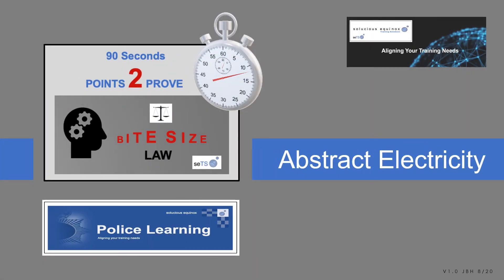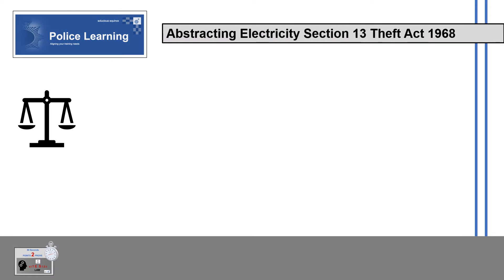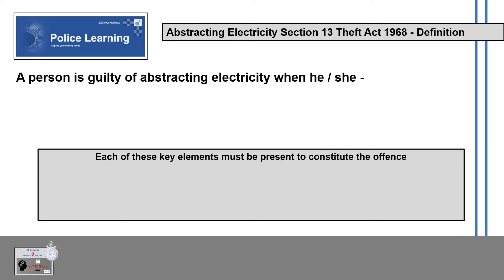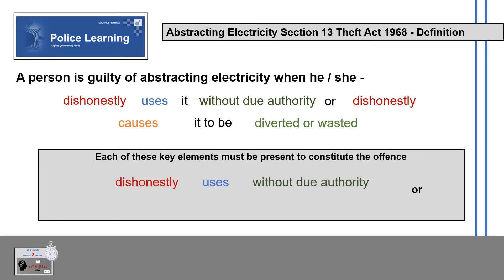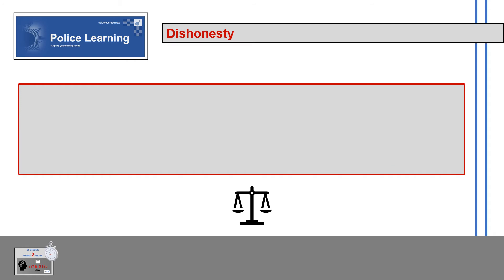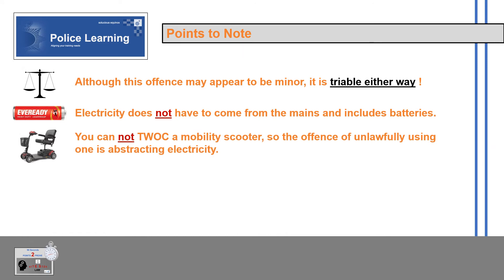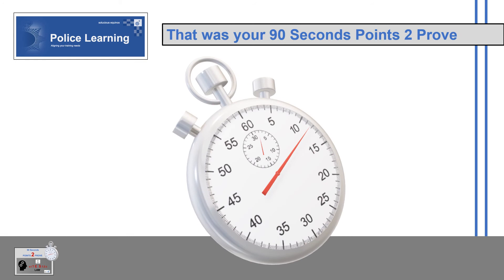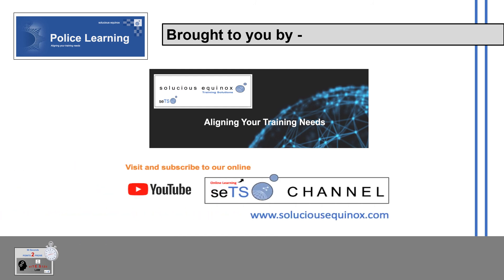Abstract Electricity: 90 Seconds Points to Prove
Covering your points to prove for abstracting electricity